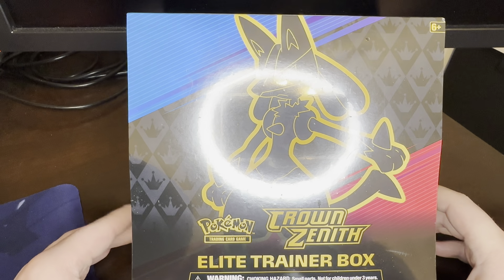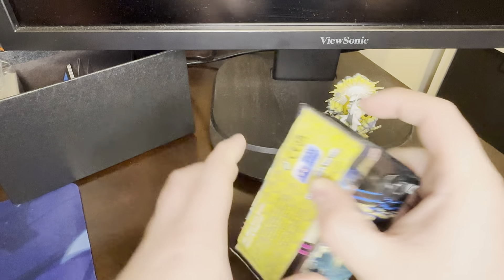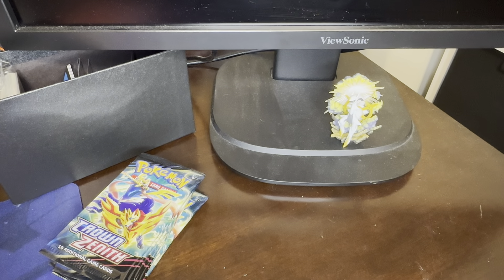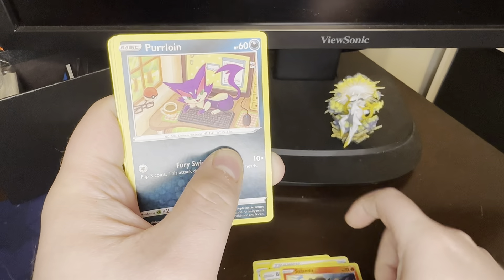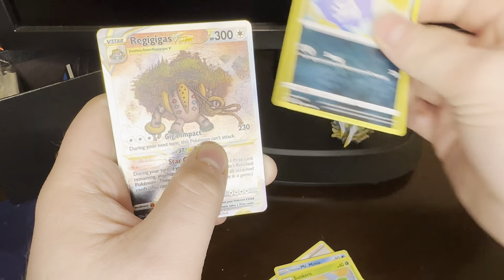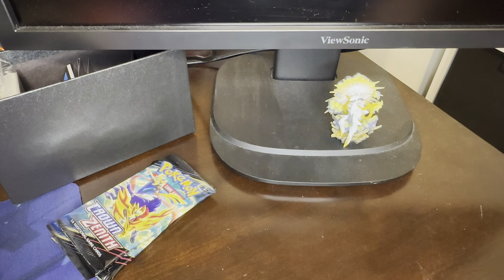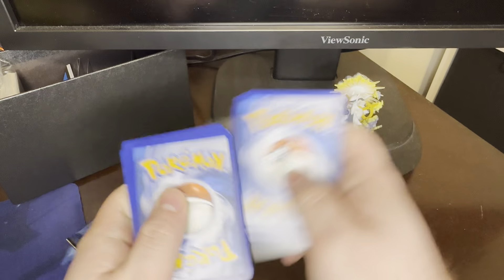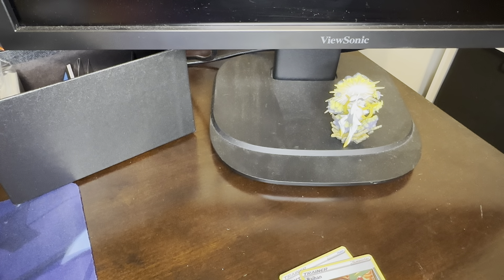Happy Thanksgiving! Let’s open a Pokémon Crown Zentih ETB - Black Friday Sale from Best Buy!